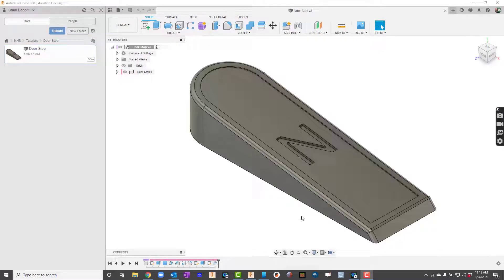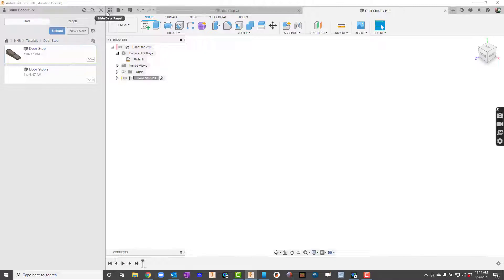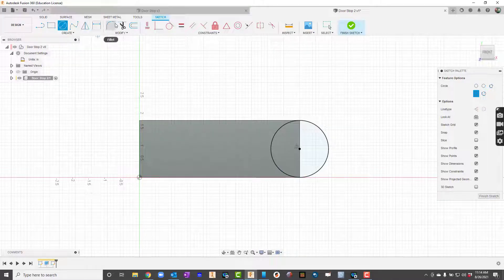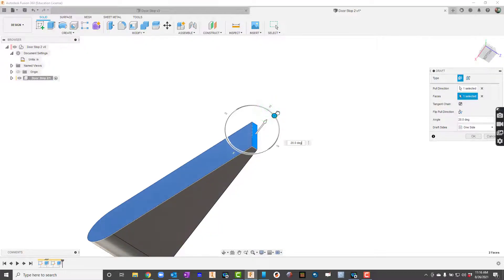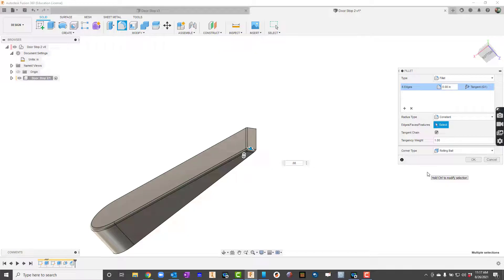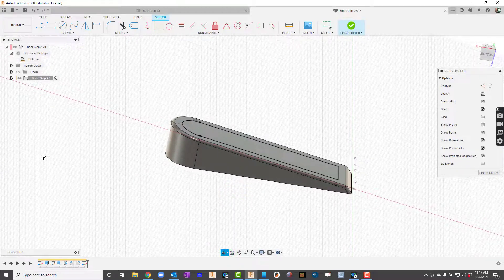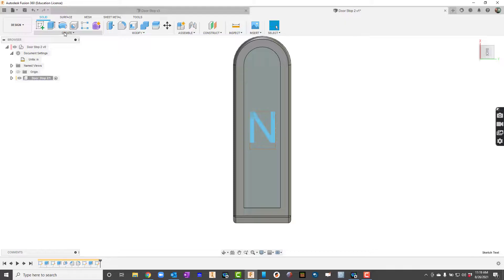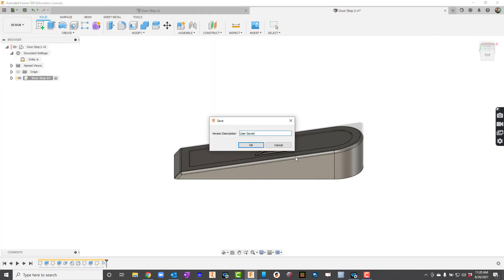Fusion 360 Doorstop PLTW Project Lead the Way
Using Fusion 360 to create a doorstop. Working with sketching, extrusions, drafting, chamfers, offsets, and emboss.